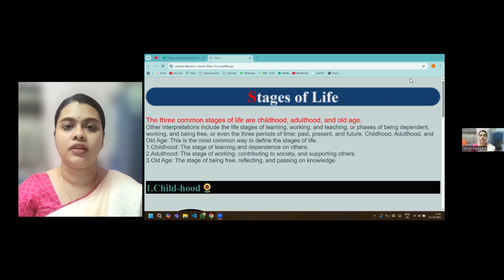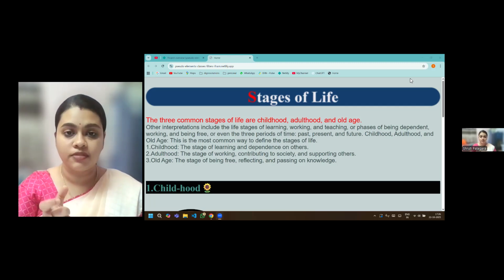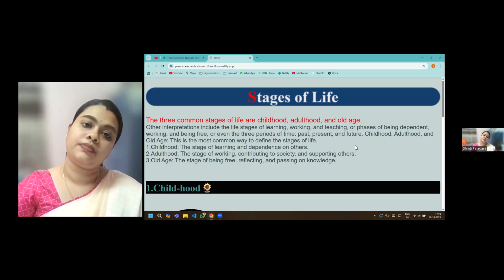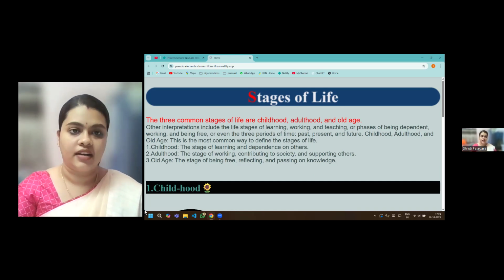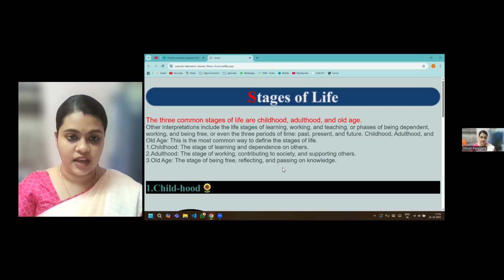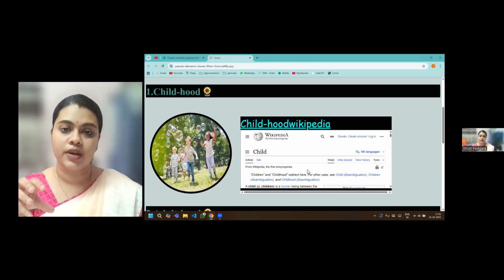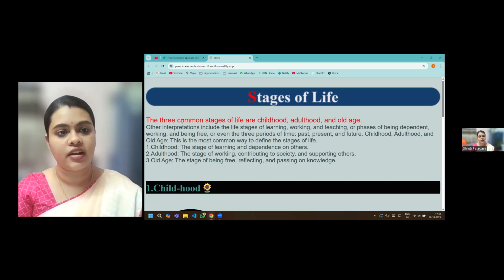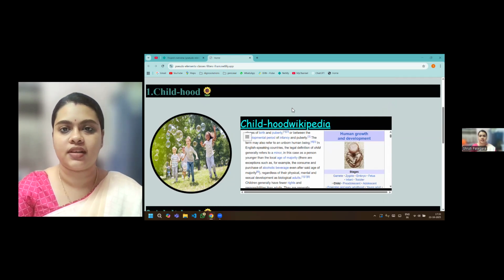Pseudo elements, pseudo classes,filters,iframes